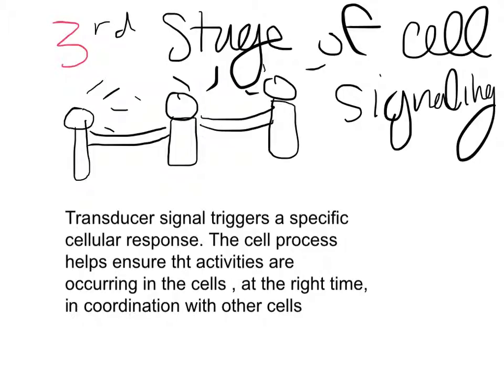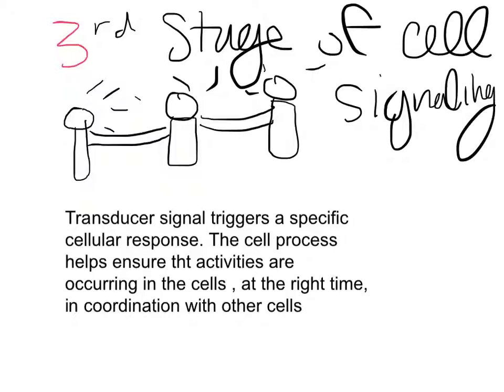Made with Expla CHRISTIANMEDINA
standardMU3
CHRISTIAN MEDINA
Cell Com 4